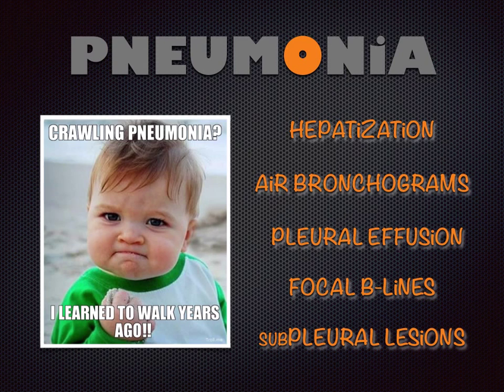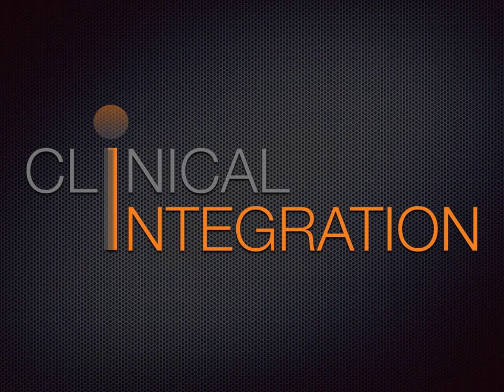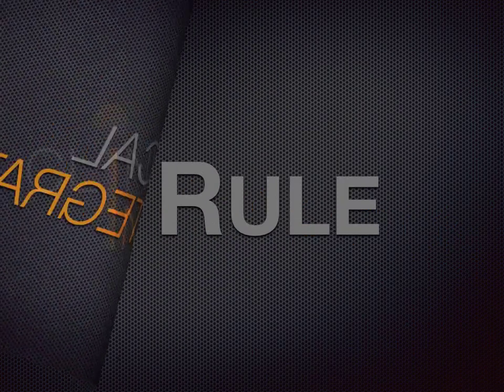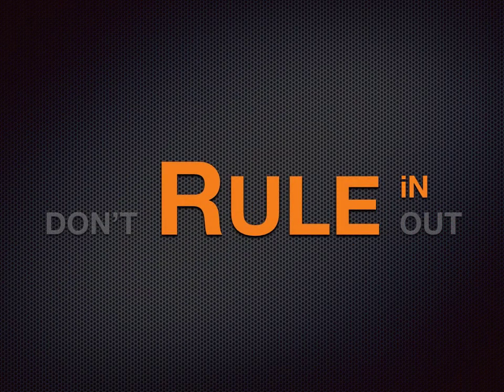SonoKids Tutorials - PNEUMONIA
9 min talk about the sonographic diagnosis of pneumonia in children. It's a practical tutorial - if you are looking for the literature and evidence, please visit the SonoKids literature bank and choose a desired collection:

Any comments or concerns are more than welcome!